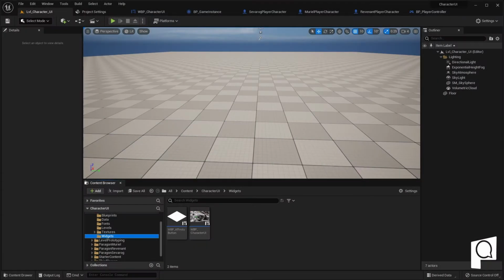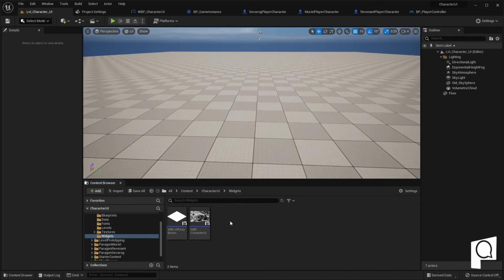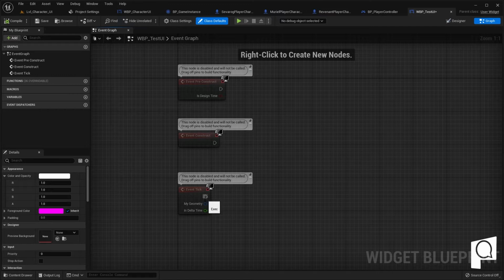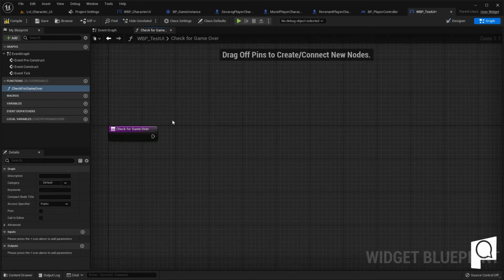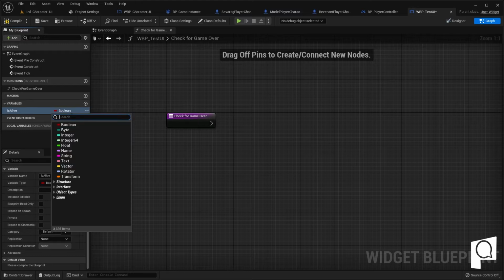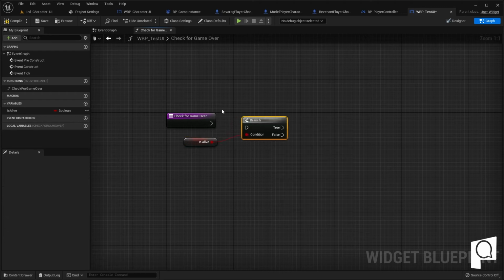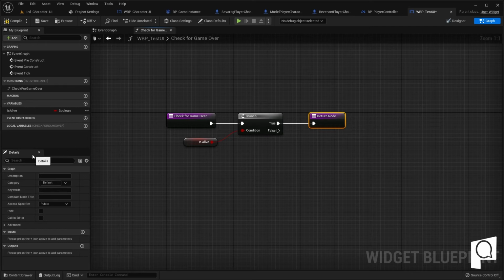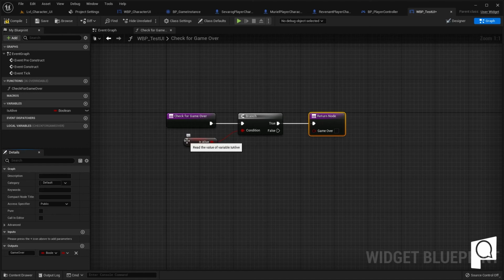Paul Programs Visual Scripting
Hi Everyone and Welcome to Paul Programs! Your spot for checking out how game mechanics work!

This video we talk about Visual Scripting and show off how it works using Unreal and its Blueprints system...

Video Sections:
What is Visual Scripting -  0:00:07
Why use Visual Scripting - 0:01:14
Unreal Blueprints - 0:03:00